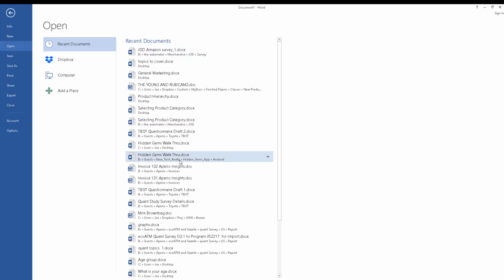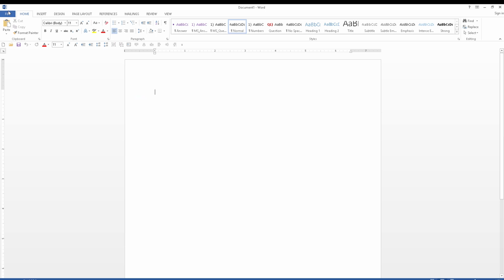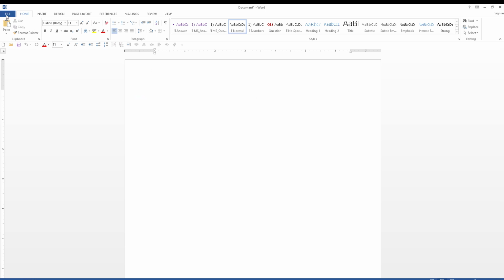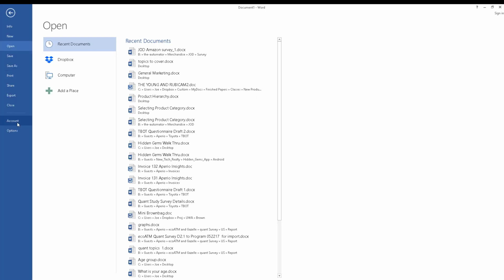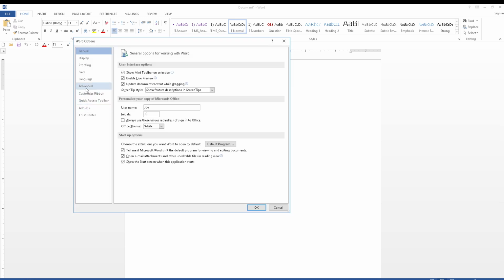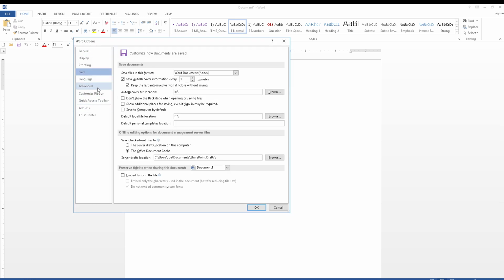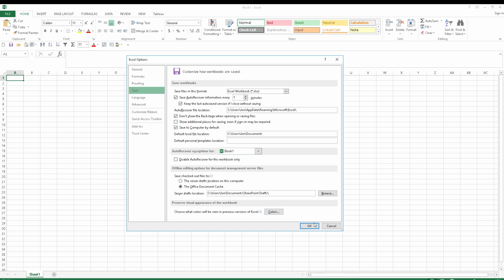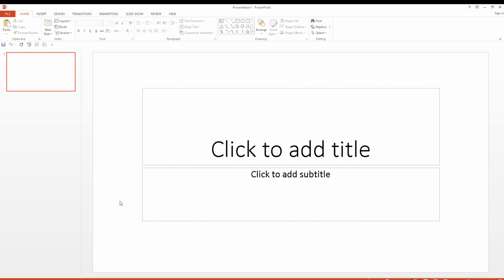Quickly access Open/Save Dialogue window in MS Office programs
Typically I have the path to a file I want to open stored in my clipboard.  The newer versions of Office force me to do several clicks when I want to get to the Open/Save dialogue box.   :(

In this video I show how you can change it so the Open/Save dialogue box will be the first thing seen when you click Open/Save!

I tested it on Office 2013 however it should also work on Office 2016.

Like what I've done?